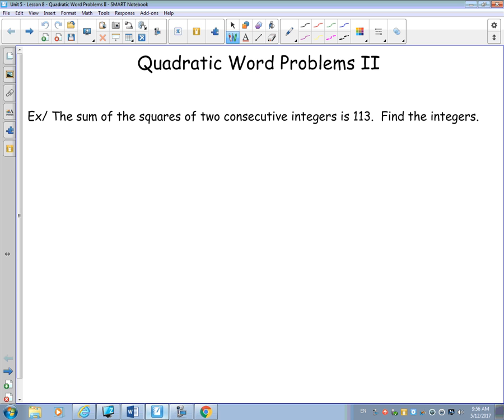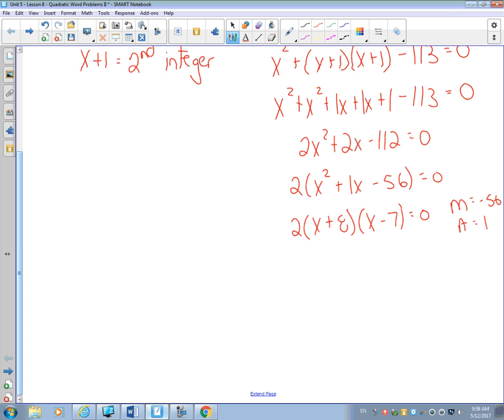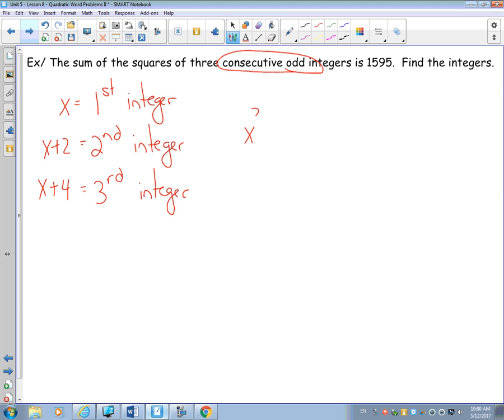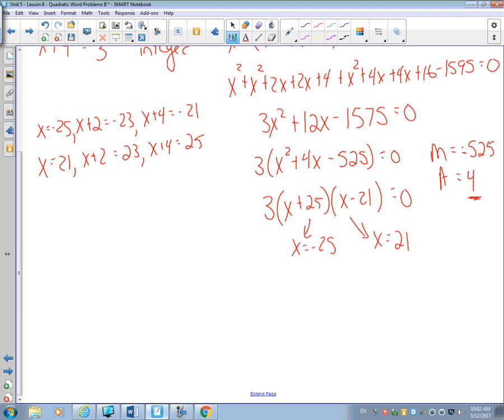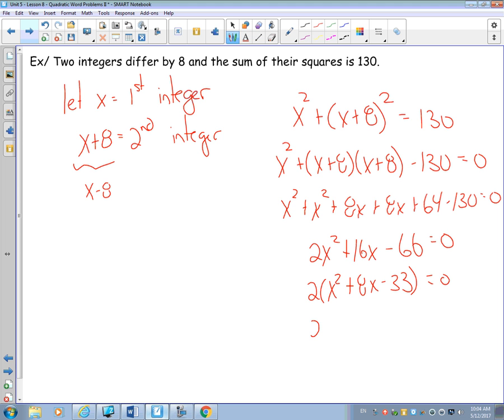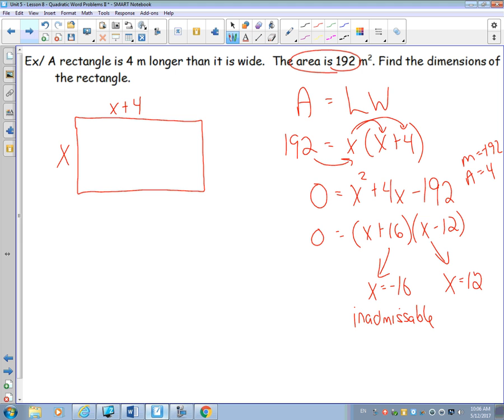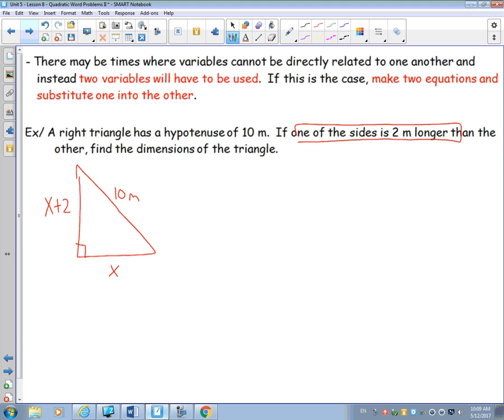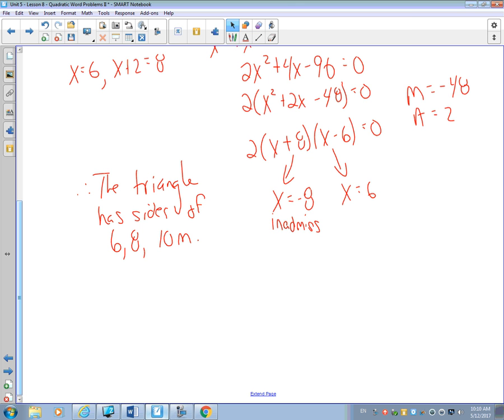Unit 5 Lesson 8 Quadratic Word Problems 2